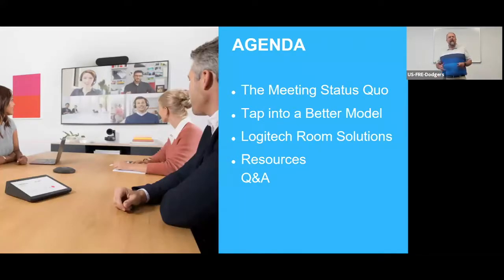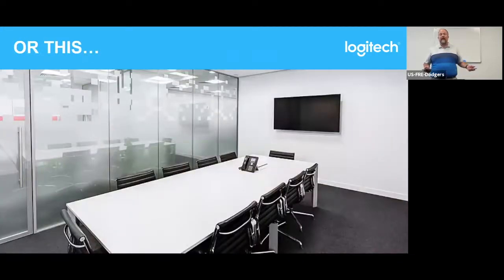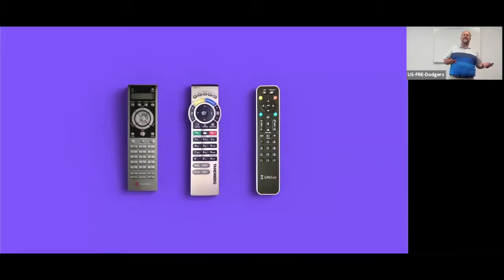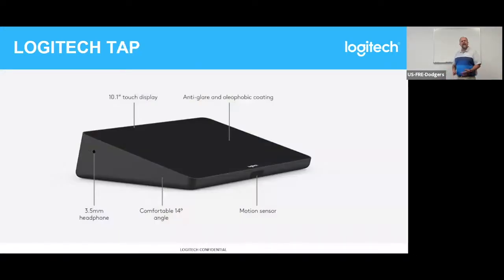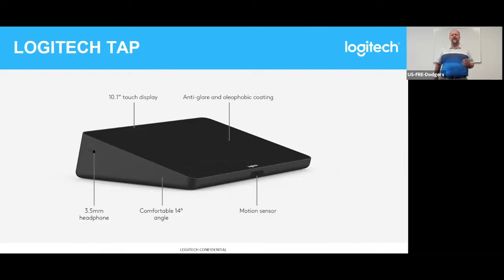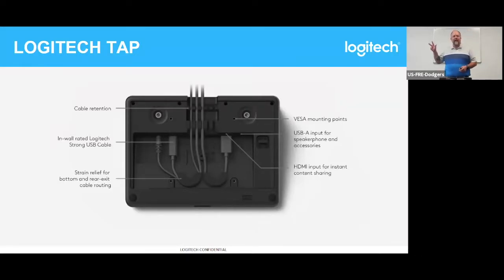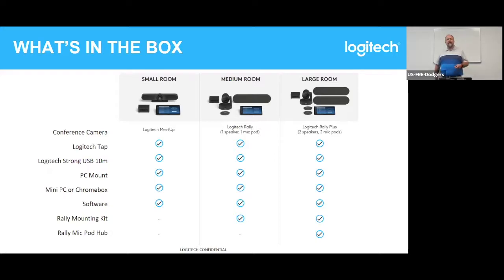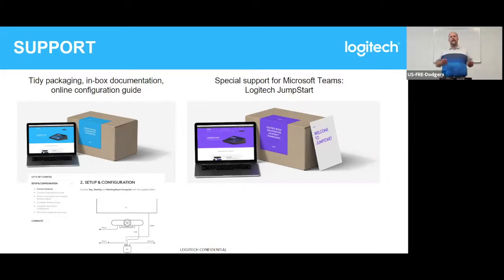Video in Meeting Rooms: The New (and Better Approach)